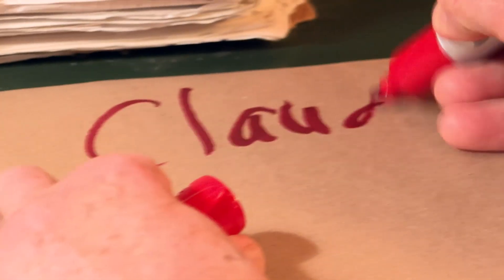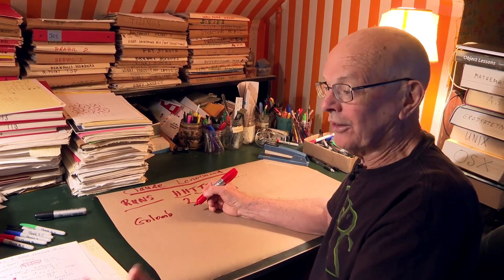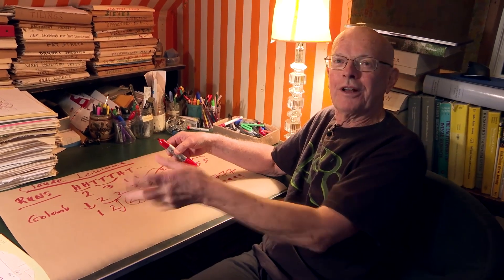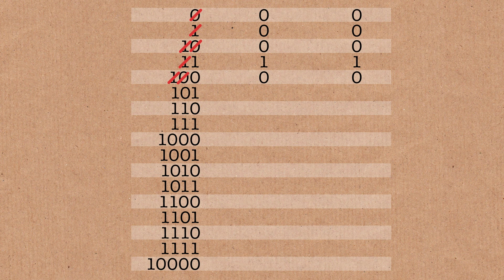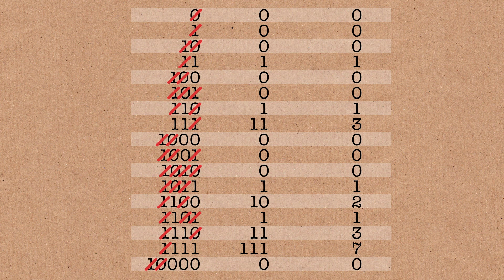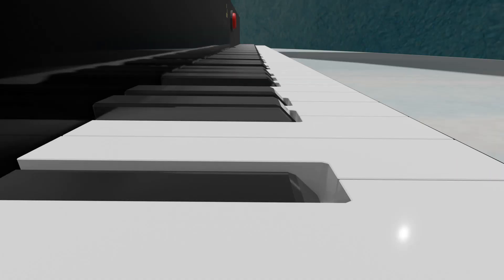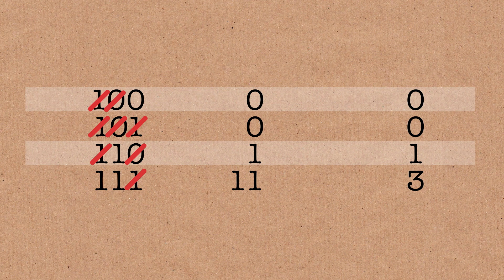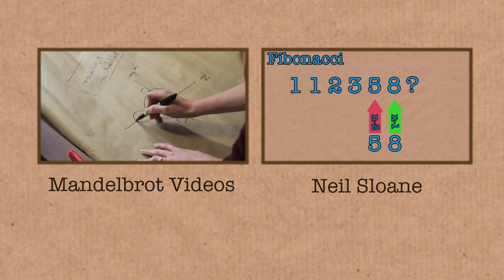Planing Sequences (Le Rabot) - Numberphile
Featuring Neil Sloane from the OEIS - and his carpenter's plane.